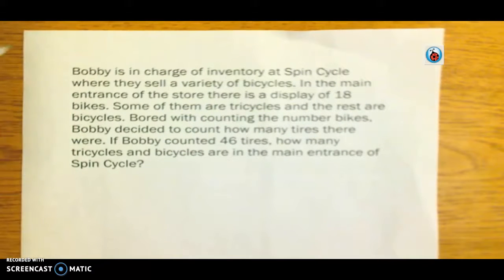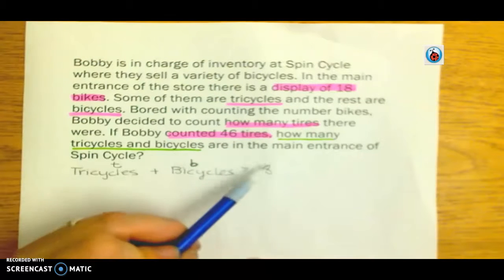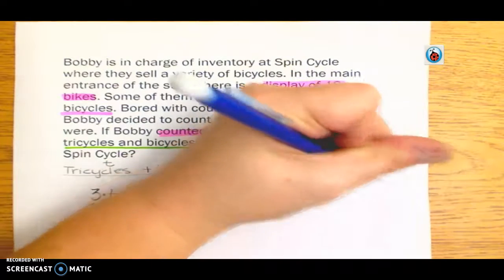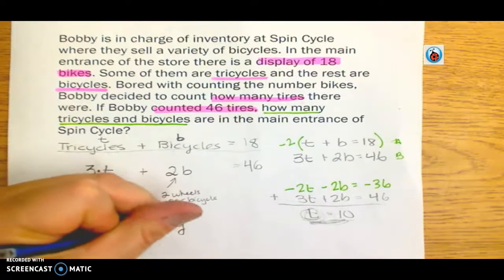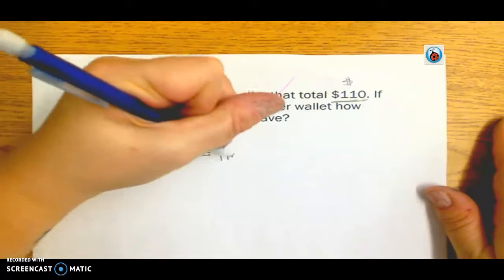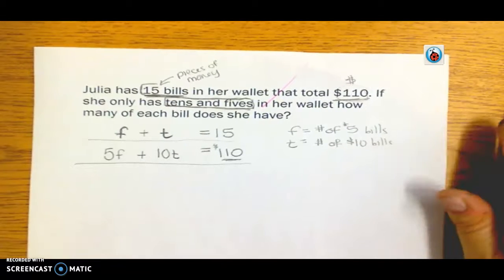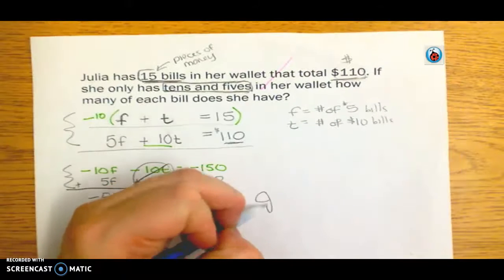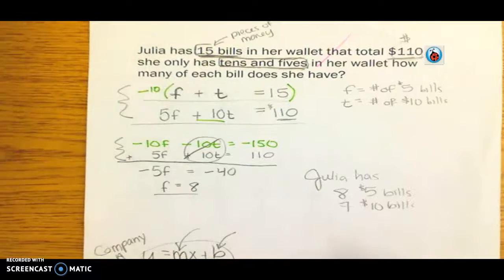System of Equations Word Problems with Mrs. P